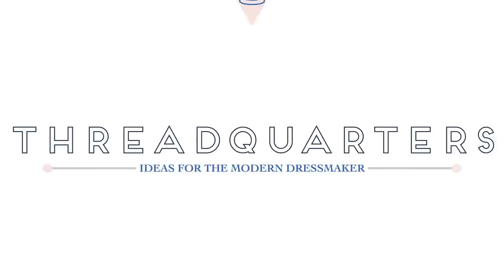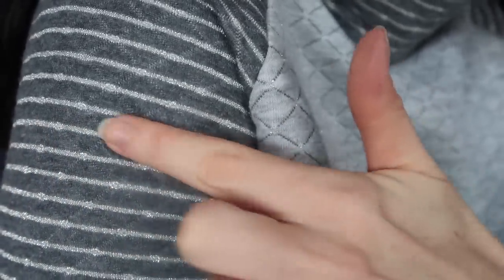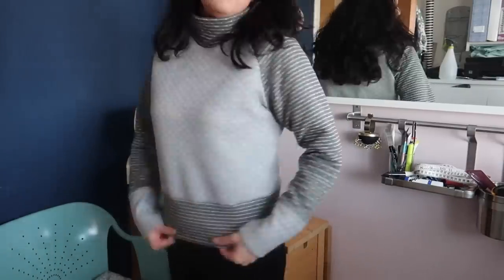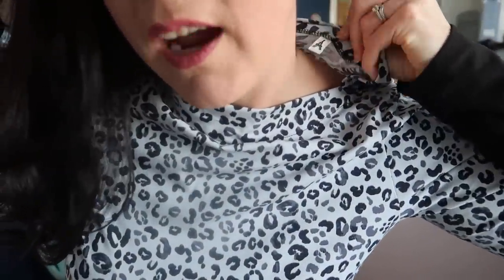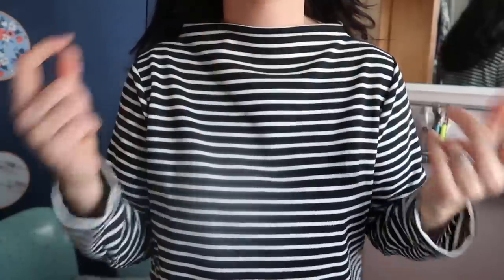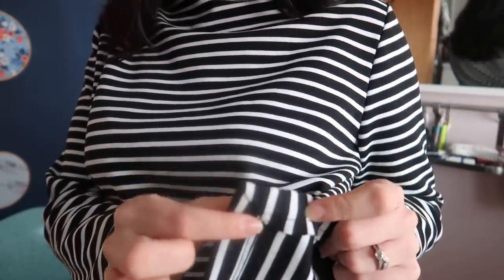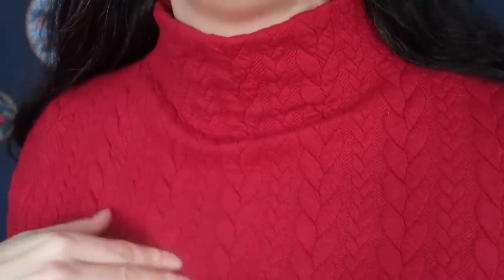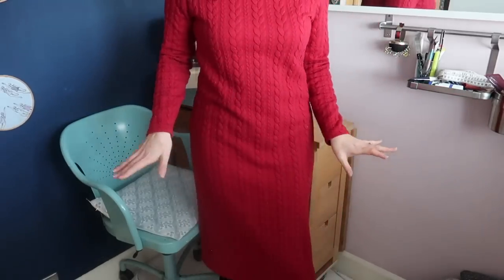What I've been sewing recently - Nov '19 - Jan '20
Back with a little Sew and Tell vlog today. I feel like I haven't done one of these in ages!
Expand the description box for ALL the details and links!

LINKS:

Fabric: Bought in Paris, sorry!

Gable Top:
Fabric: Also from Paris

Fabric: From my stash, sorry I can't remember where I bought it from! It's just a classic striped ponte knit though

Green tartan fabric: an old duvet cover!
Blue and white sailing boats: From Seasalt Cornwall but not available anymore

If there are any other links please drop me a message and I'll try and get them for you!

Tools I used (or similar)**:
Wrist pin cushion
Regular sewing machine (or similar)
Overlocker/Serger (newer model)
Seam Gauge
Glass headed pins
Sleeve Press

LEARN TO SEW WITH ME!

Please give the video a thumbs up if you enjoyed the video.